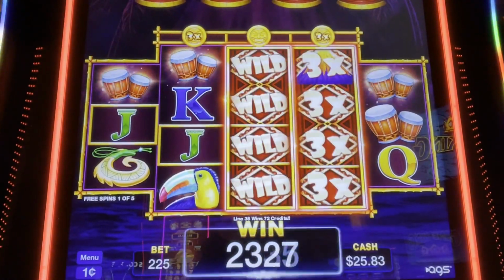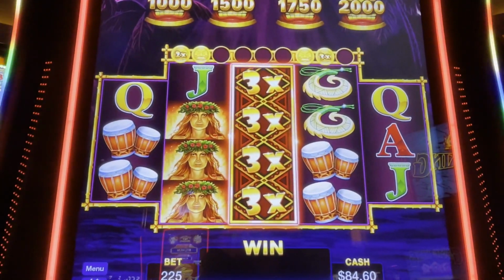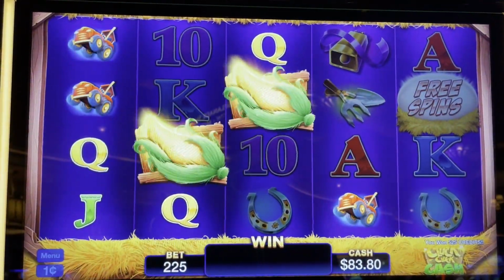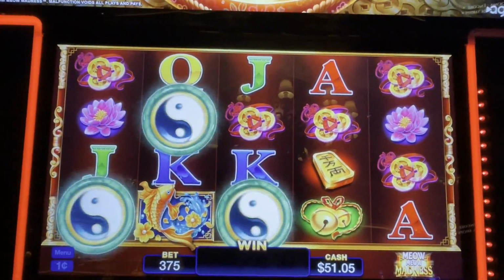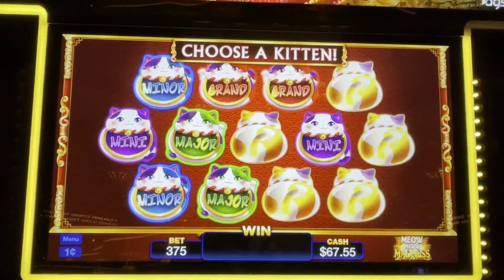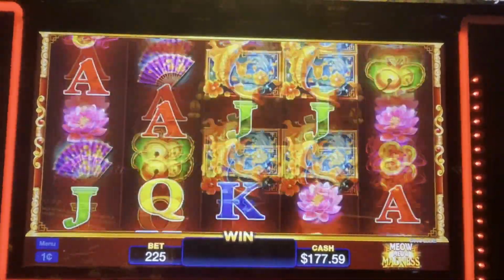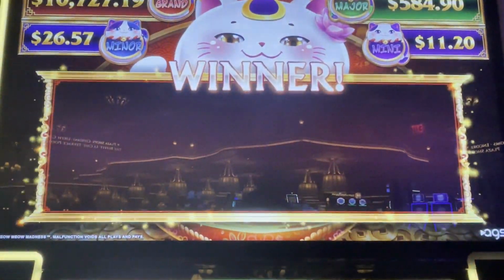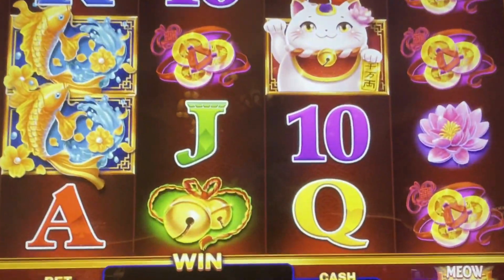HAPPY THANKSGIVING! MEOW MEOW MADNESS FOR THE WIN!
Tiki Fortune
Cluck Cluck Cash
Meow Meow Madness

Weekly Livestream
• Taco Cat Tuesday @ 5pm Pacific

Membership
• Show your Support and Join the Cat Club:

Regular Mail and Packages can be sent to:
5575 SIMMONS STREET, UNIT 1 - 173

Top Cat Club Supporters
Very Special Thanks: Lockie W, Amy Mc, Jackie R, Sherri B
Special Thanks: Chi L, Pickles n Daisy, DnD, Carol R, Katie C

Post Production
• 3D Animation (Intro & Outro)